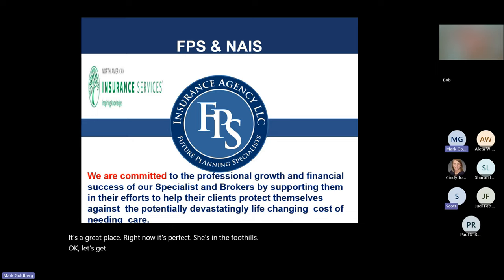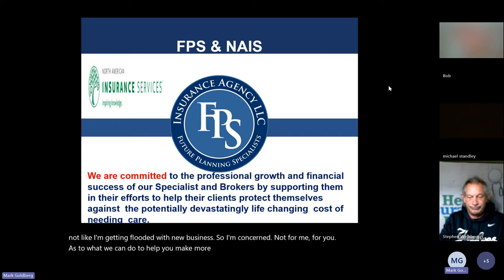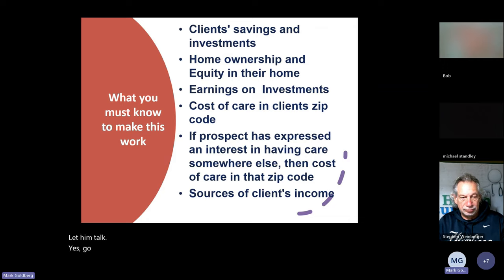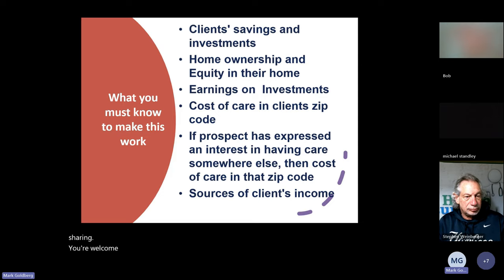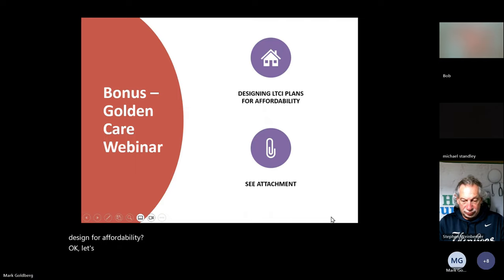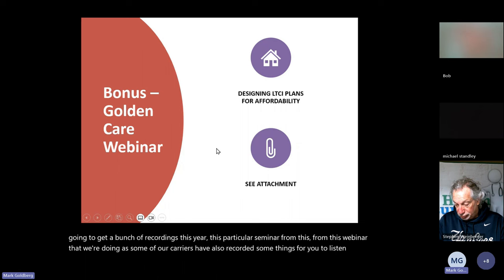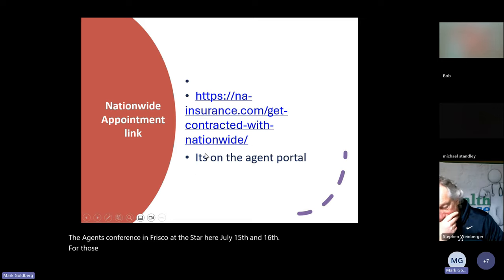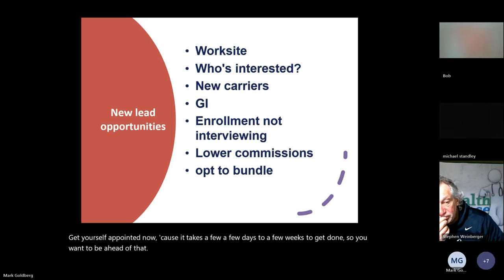Extended Care: Extended care plan design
Welcome to NAIS,

This is the seventh video in the Senior Specialist series.

Want to meet us in person? Come to our agent conference this July!